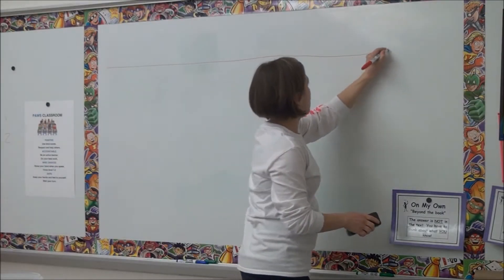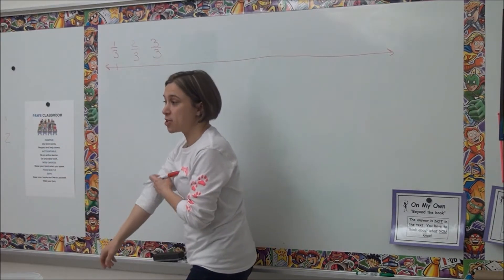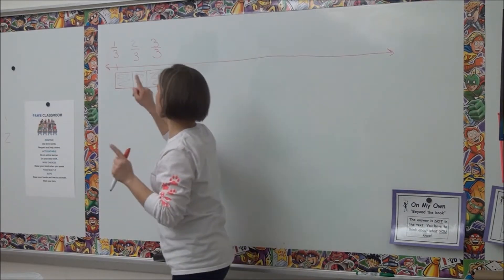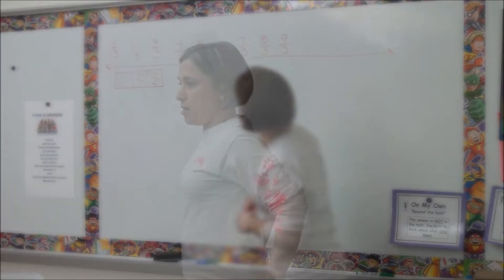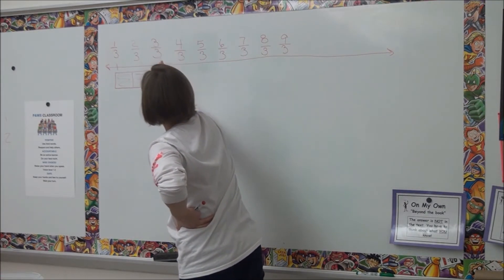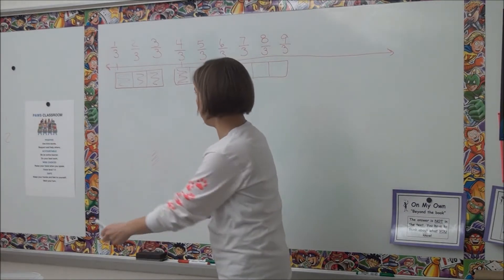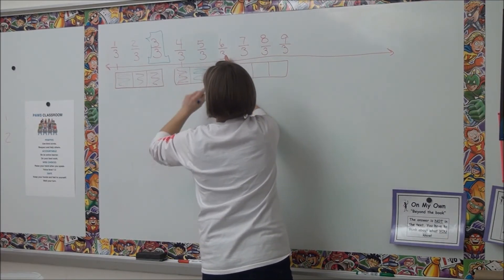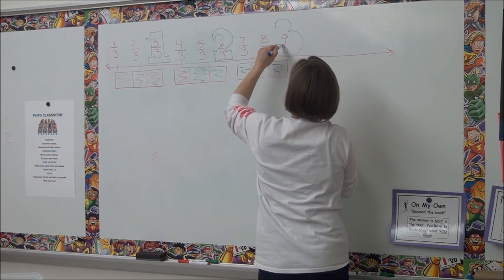Choral Counting by Thirds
This video examines a daily routine to develop fraction sense.  This can be used to develop the ideas that a) fractions are numbers, b) there are fractions beyond 1, c) fractions can be represented as mixed numbers, and d) fractions can be equivalent to whole numbers.  This routine should be repeated with other denominators.